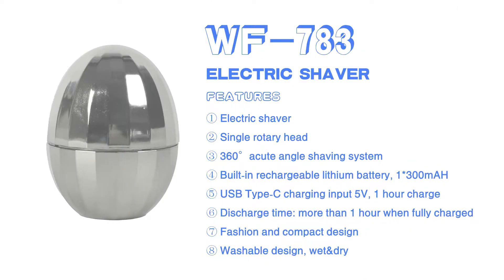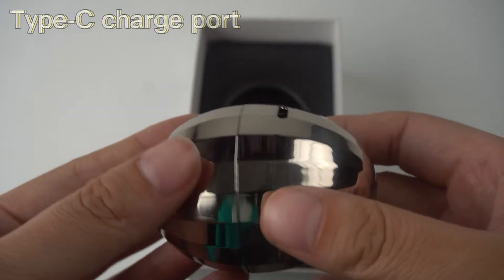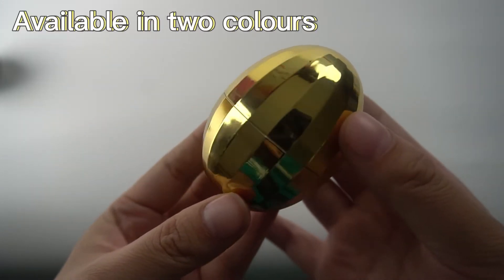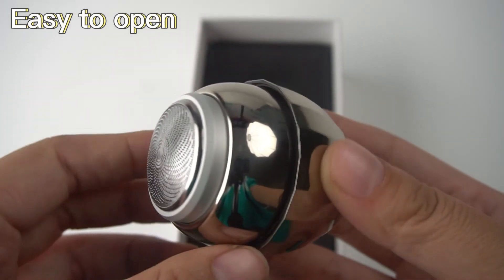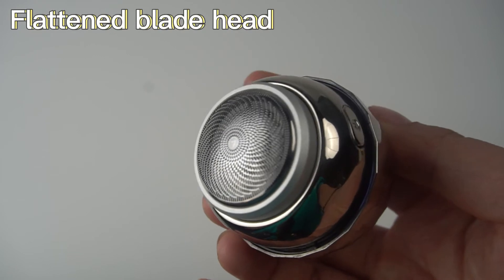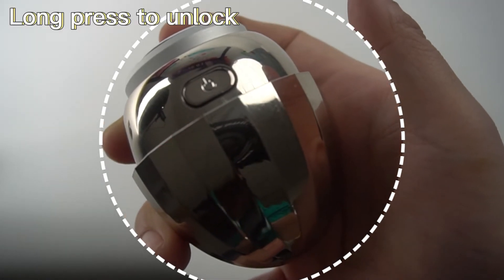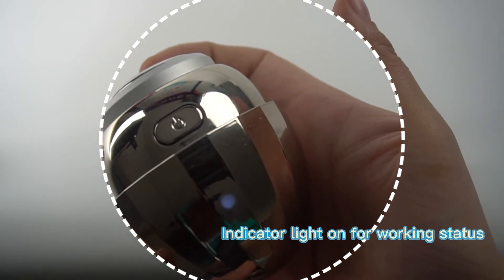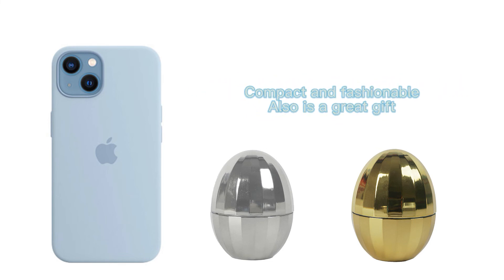WF-783 Mini Electric Shaver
【Compact size, easy to carry】Do you often need to go out and worry about hair cleaning, this product is as small as an egg in appearance and size and can be easily held by children's hands. This is convenient for you to take with you at work and in life for emergencies.

【360° shaving, multi-purpose in one machine】This product is designed with a rotary cutter head and a 160° acute angle shaving system, which can shave easily, and it is also suitable for other parts of the body, which is not prone to allergies and has low pain. One machine can solve many problems in your hair.

【Metal Appearance, Waterproof Design】It is designed in silver, gold, black, and other colors. Its surface has a metallic luster and an anti-corrosion protective layer, so the whole machine can be wetted with water, and it is very convenient to clean up.

【USB charging, use while charging】This product is equipped with 1 300mAh rechargeable lithium-ion battery and adopts USB-Type-C charging design, which can be used for more than an hour after charging for 1 hour, which supports your hair repair needs when you go out. . At the same time, it has the function of using while charging.

【Travel lock function, voltage protection]】This product is equipped with a travel lock function, and you can enter the lock mode after long-pressing for 3 seconds. Its lid is designed to be magnetized so it closes firmly and won't be thrown away easily. At the same time, it has a charging overvoltage protection function, when the voltage is ≤4V, ≥6V, the product will not be able to charge.

【Best gift】This product has a stylish appearance, and novel design, and is easy to use. It is the best gift for family and friends.